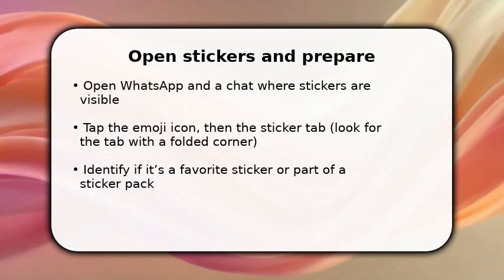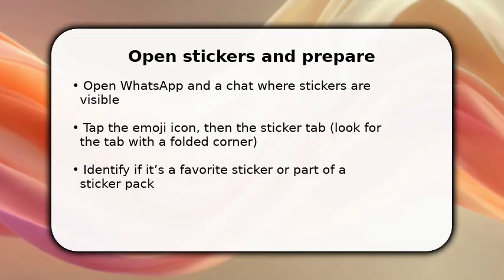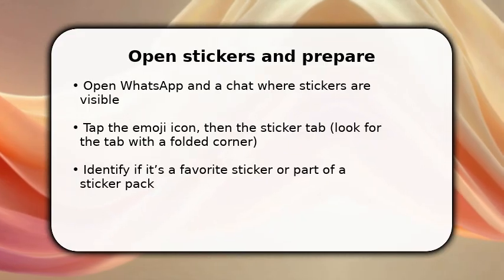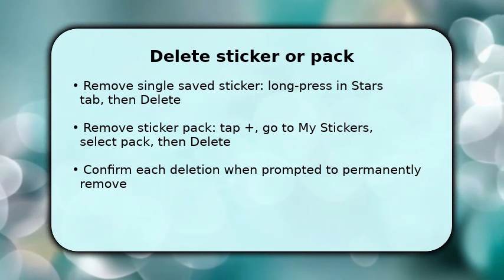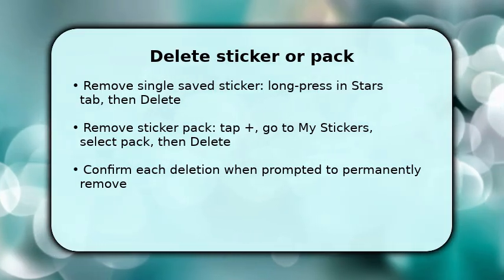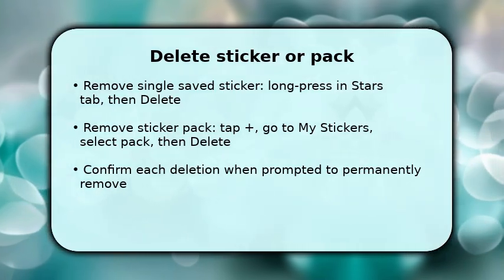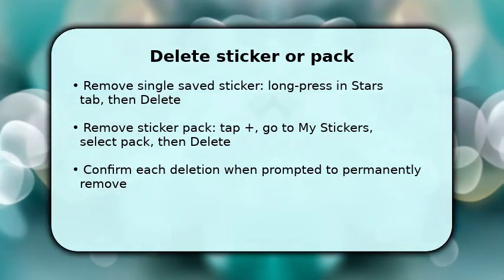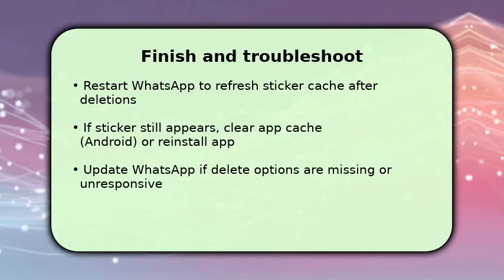How to Delete Emoji Stickers from Whatsapp - Easy Guide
Discover the simple steps to remove emoji stickers from WhatsApp messages with our easy guide. Learn how to clean up your conversations and maintain a professional tone in this quick tutorial.